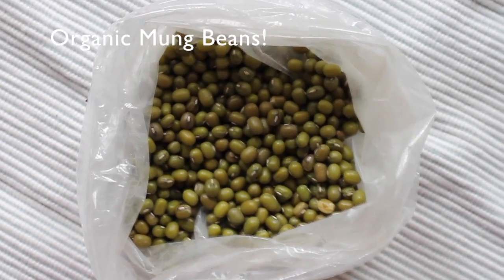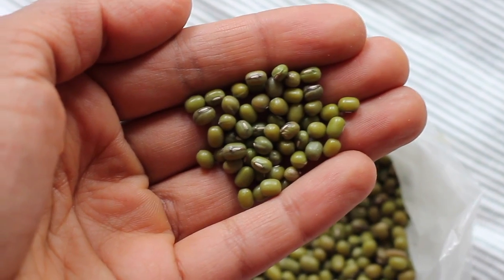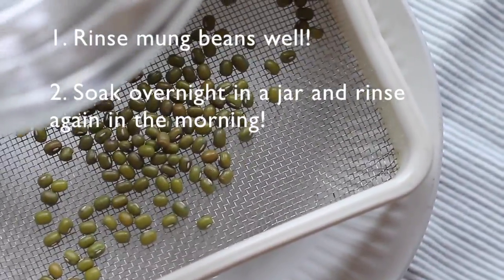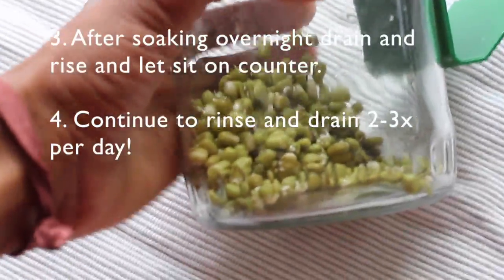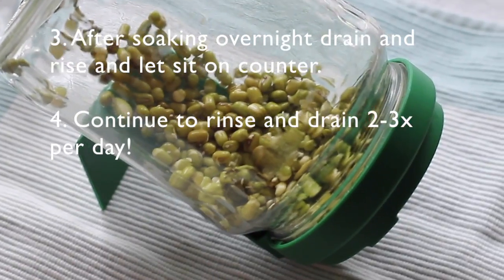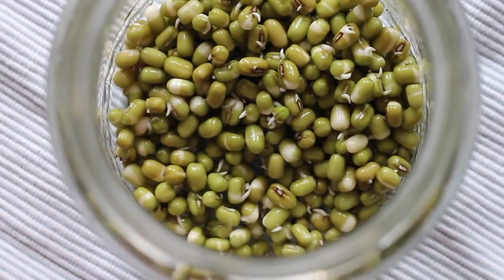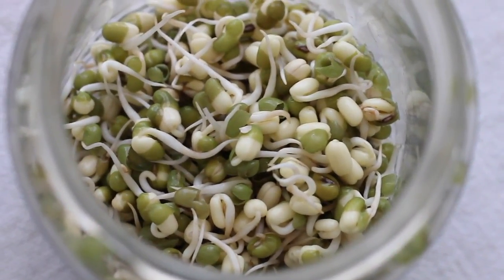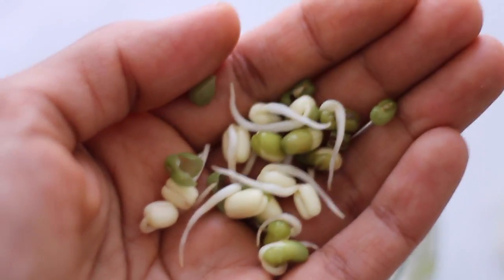Part 2: How to Sprout Mung Beans!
Hello again!

Today I have Part 2 of last week’s video on super sprouts! In this video I show you how to sprout mung beans. It’s quite simple and miraculous all at the same time. I remember when I first sprouted my first seeds years ago how excited I was! I was able to grow food that was heathy and nourishing in my own kitchen. I hope you have that experience too :)

Check out the video and let me know your thoughts!

To living foods,

-Michelle
Holistic Nutritionist.